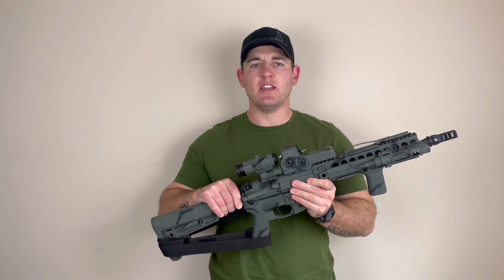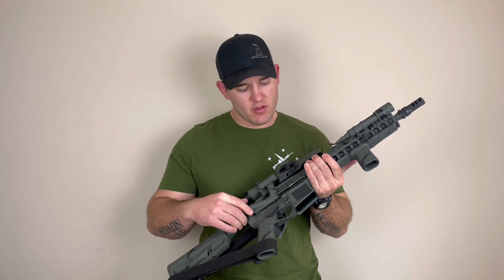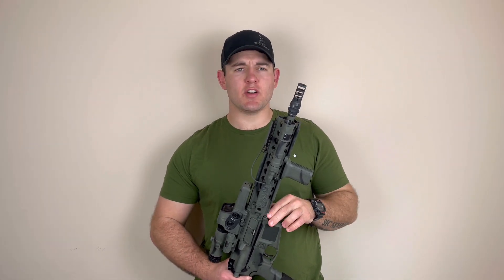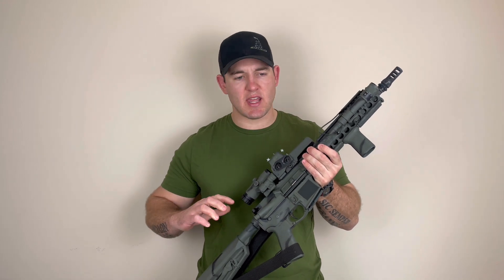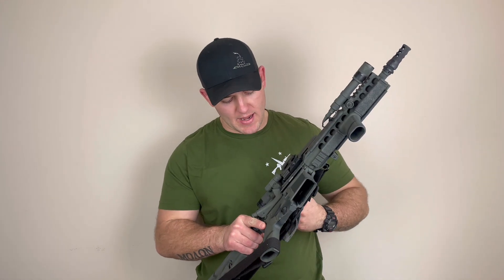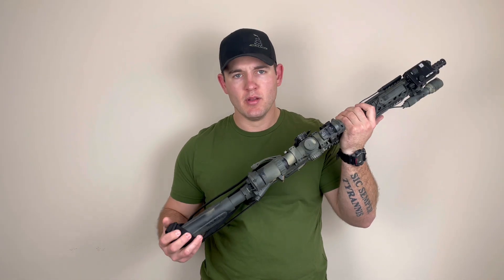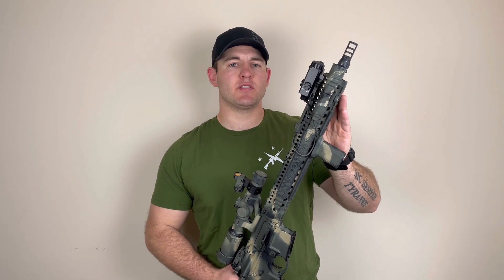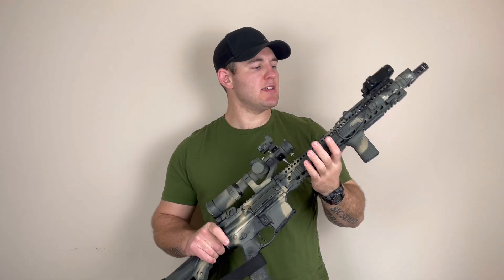Considerations when setting up a rifle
Happy Saint Patrick’s Day! In todays video we go over the AR platform and talk about some considerations when setting yours up.